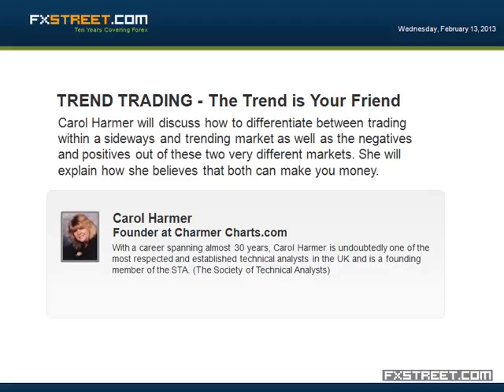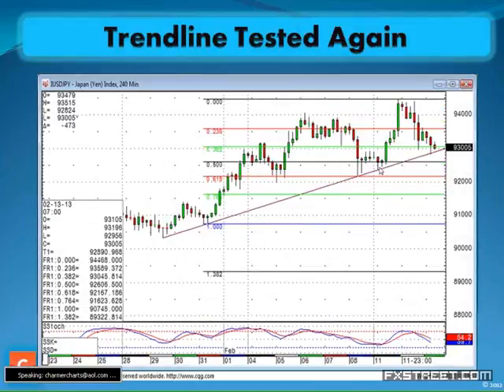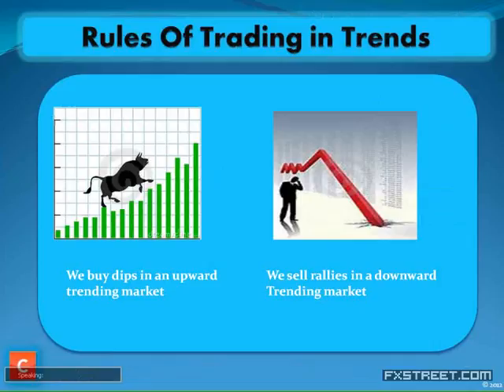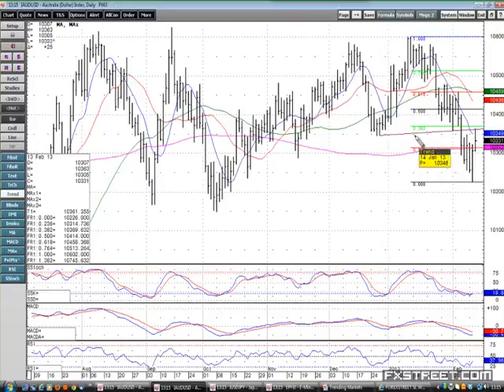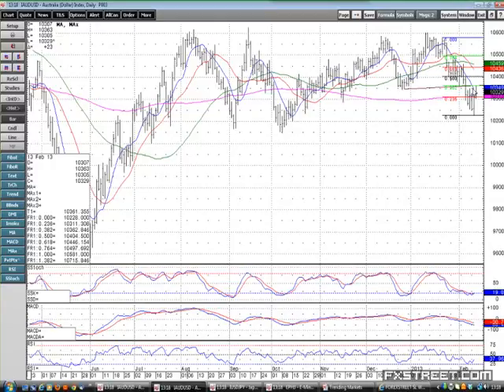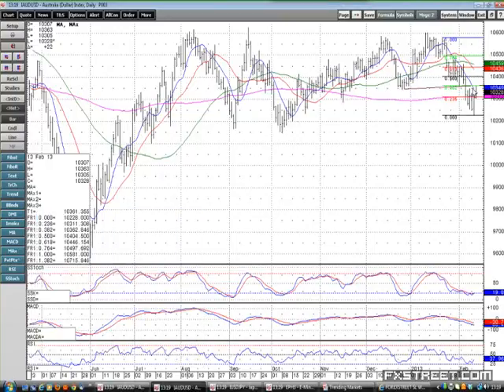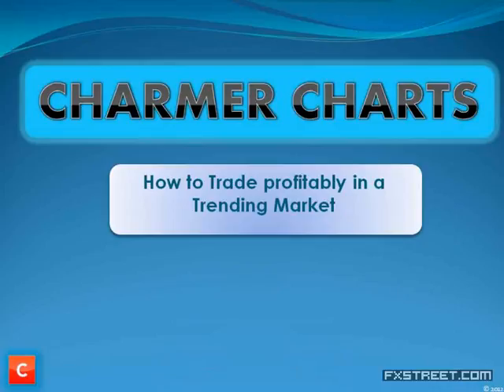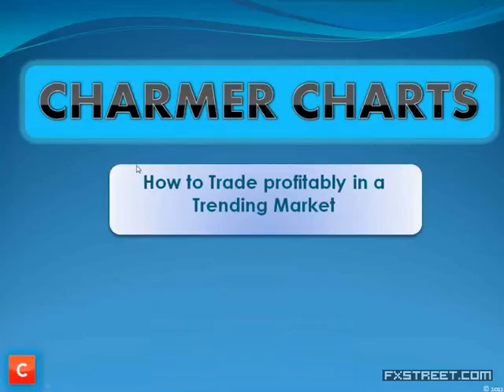Carol Harmer: One Day, One Topic: TREND TRADING - The Trend is Your Friend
Date of issue: 13 February 2013. Speaker: Carol Harmer. Carol Harmer will discuss how to differentiate between trading within a sideways and trending market as well as the negatives and positives out of these two very different markets. She will explain how she believes that both can make you money. Her opinion is that you will make more out of a trending market if you stay within the technical guideline of such a markets and try not to pick tops and bottoms except for profit taking. Attend her webinar to learn what are these guidelines.